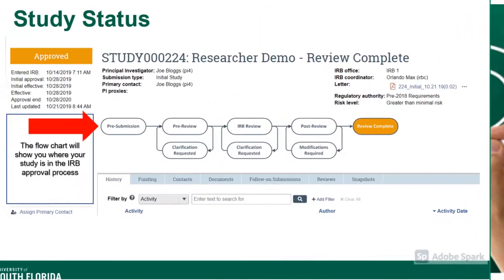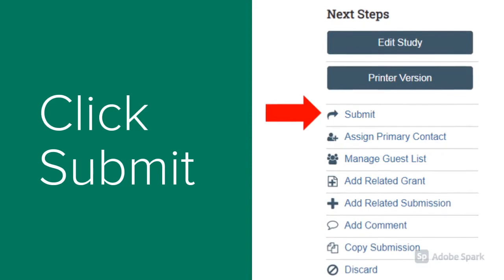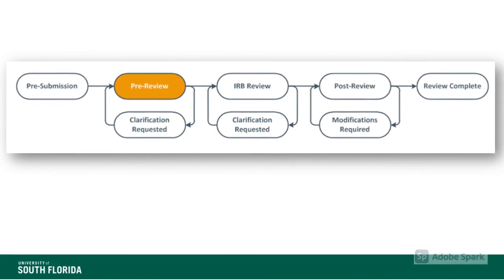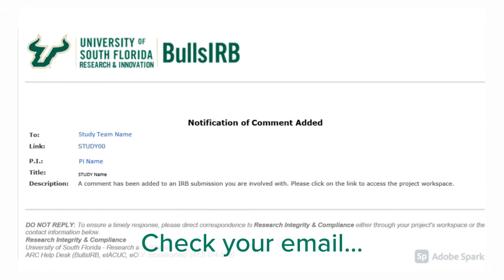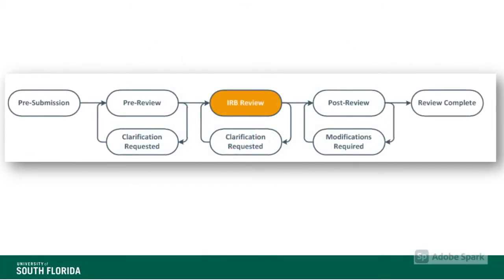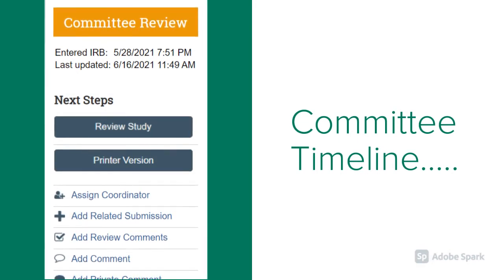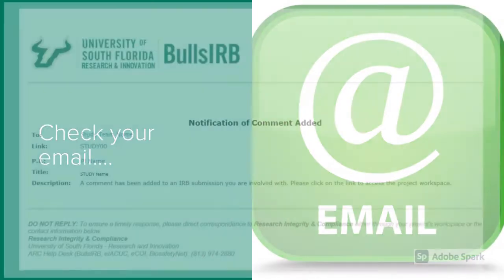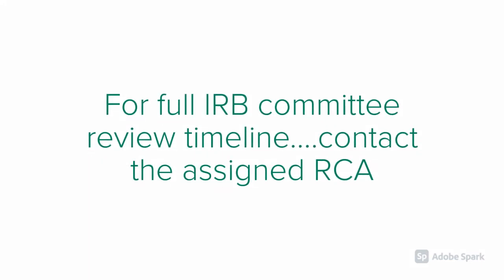What Happens Next After BullsIRB Submission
Supports USF research community in understanding the different steps, stages and timeline in the BullsIRB review process.